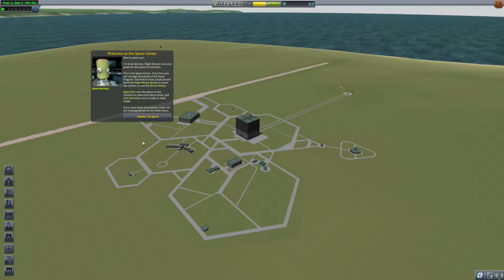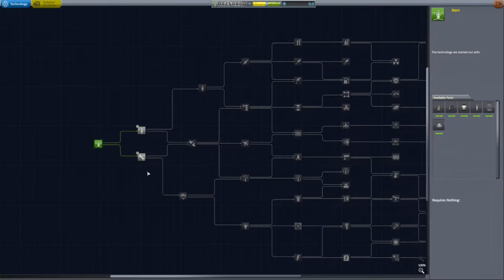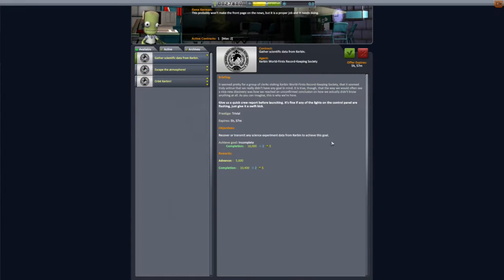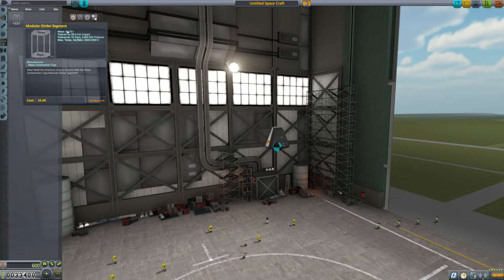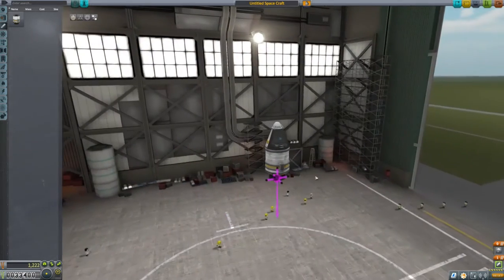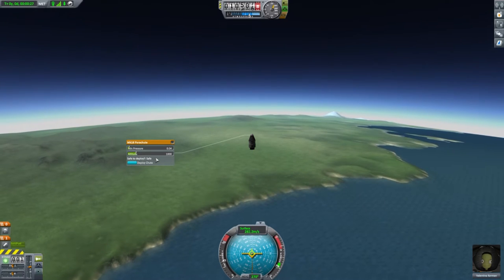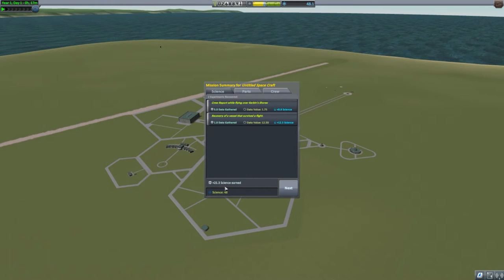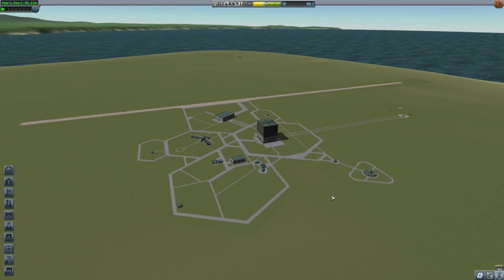Kerbal Space Program Lets Play & Basic Tutorial EP1 - Spaceport and First Launch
EP 1 includes - Basic walkthrough of controls and game dynamics. Accepting contracts. Launching and building your first rocket.